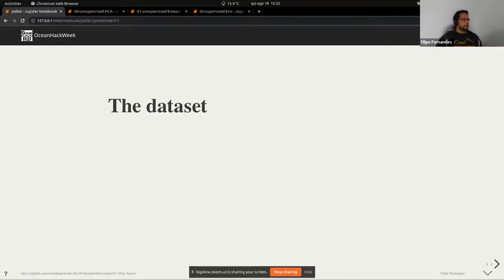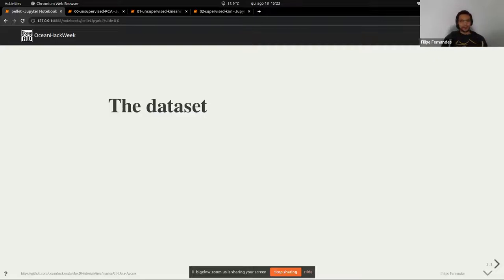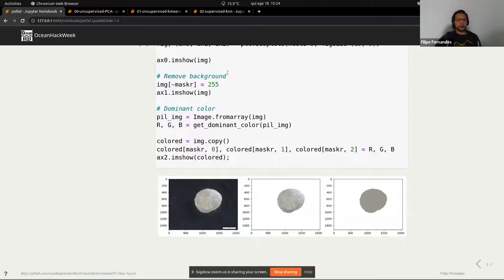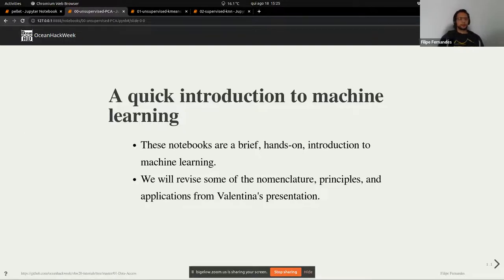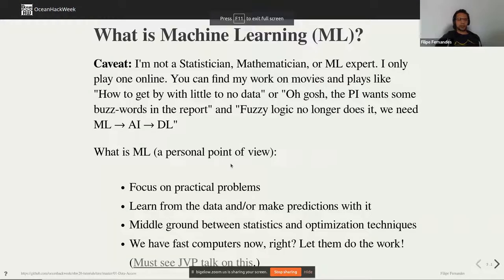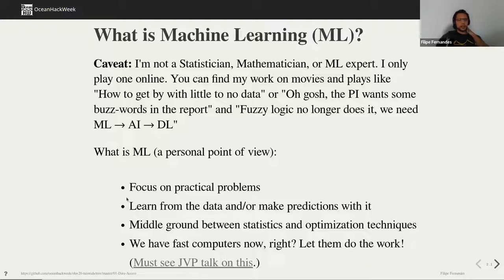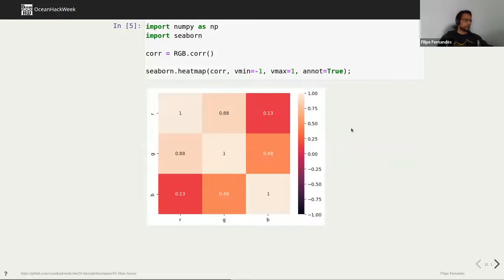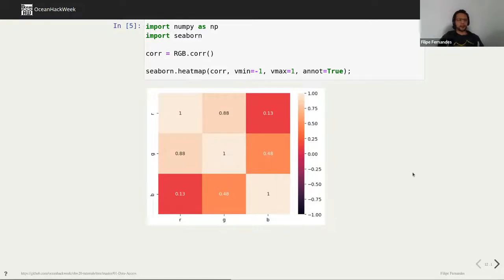OceanHackWeek 2022: Filipe Fernandes - Machine learning applications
As a part of OceanHackWeek 2022, Filipe Fernandes delivers his second tutorial about machine learning applications.